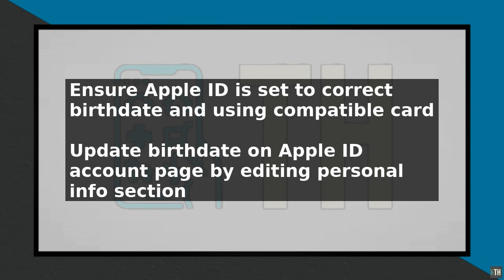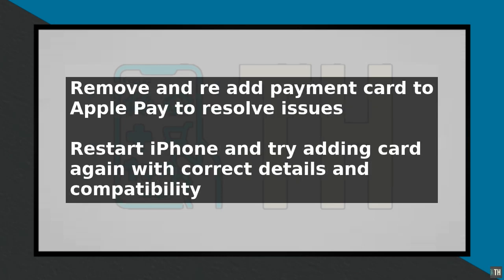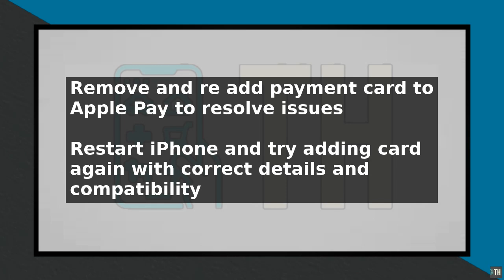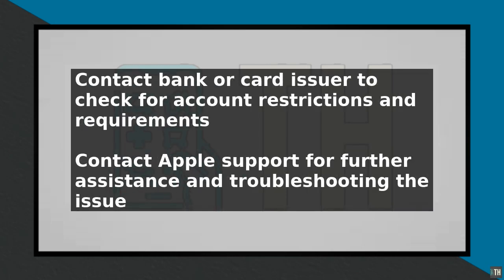How To Fix Apple Pay Age Requirement (2025)